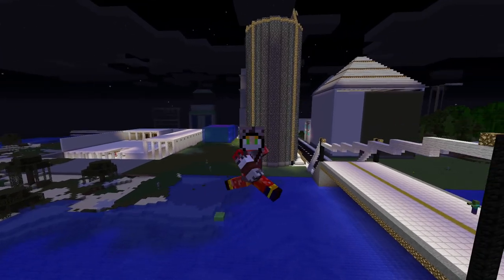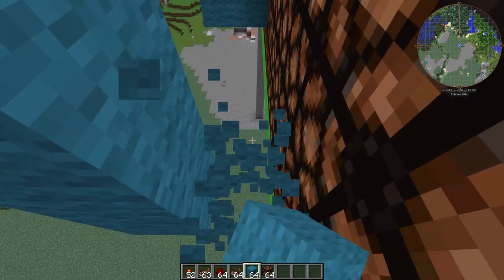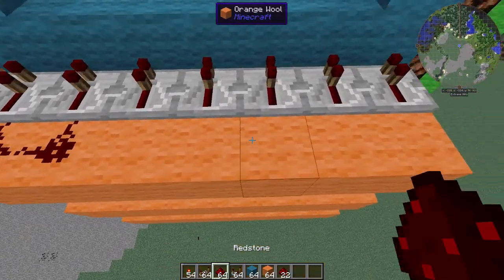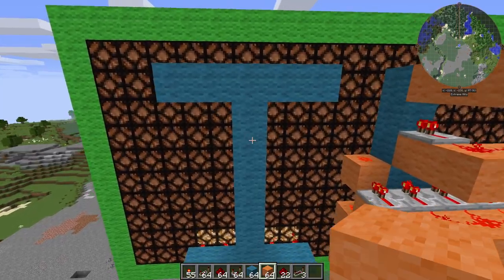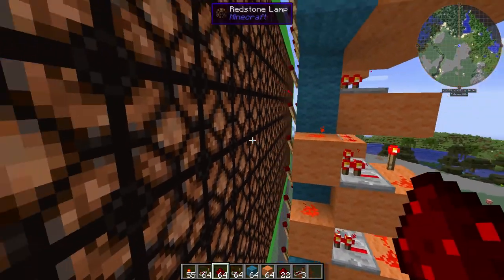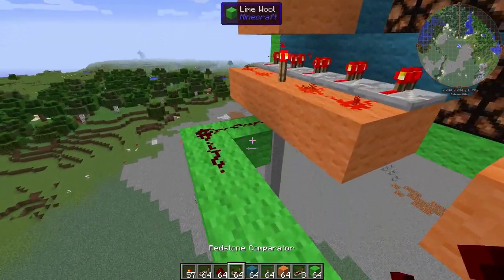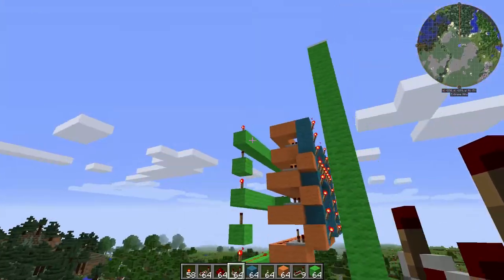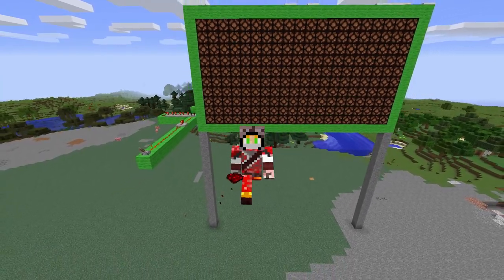How to make a Redstone Billboard Sign! Minecraft Redstone Tutorials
If you thought your minecraft town or city was missing something then you are right. It's missing a billboard sign! Why make a simple one when you can make one out of redstone!

*Social Media*